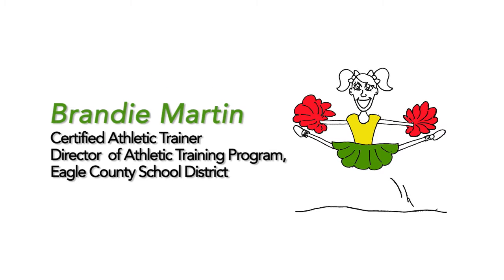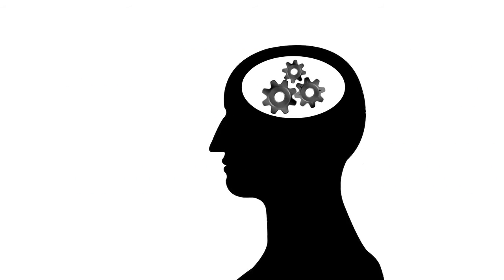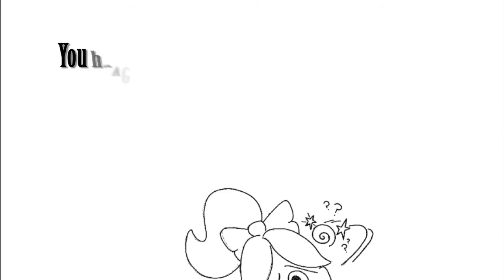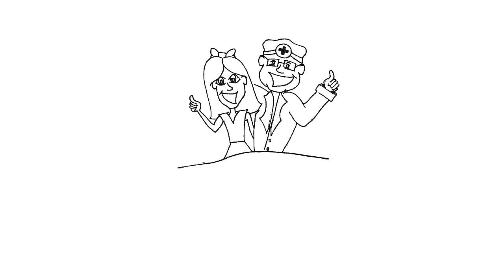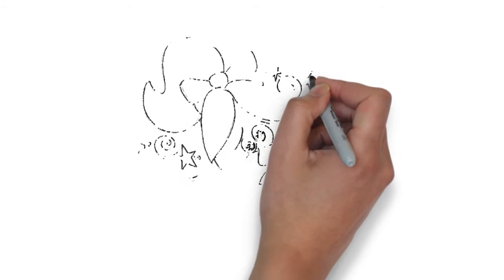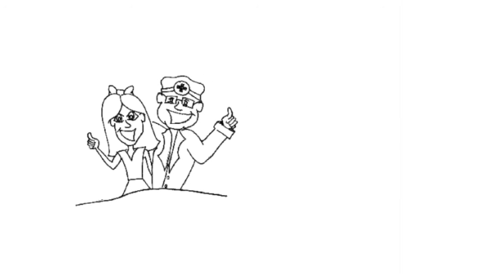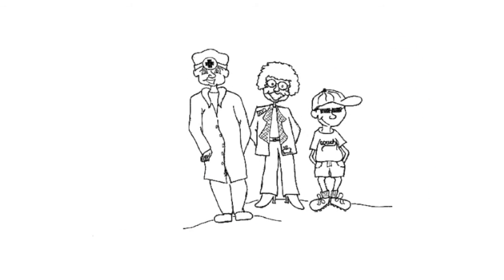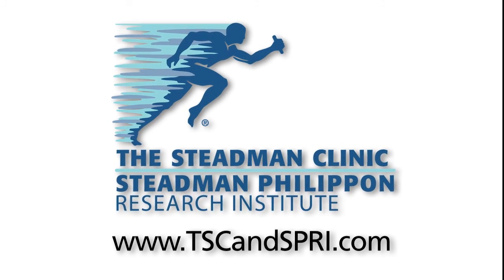Concussions in sports and return to play protocol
This video was produced with The Steadman Clinic athletic training team to address concussions in athletes.  This video answers the questions of "What is a concussion?",  "What to expect when you have a concussion", and return to play protocols for the athlete.